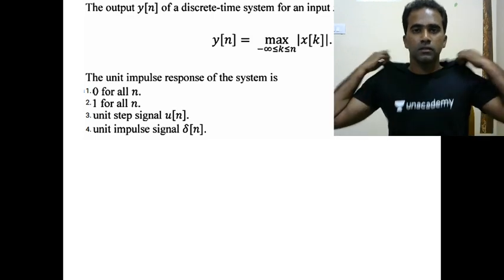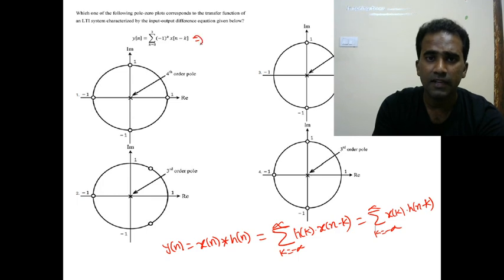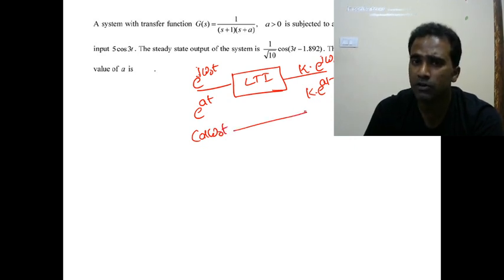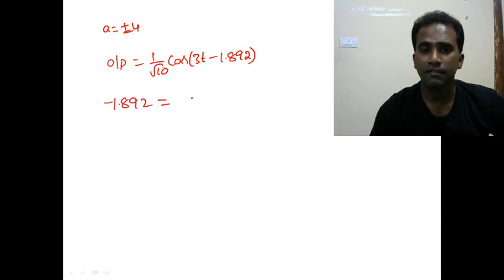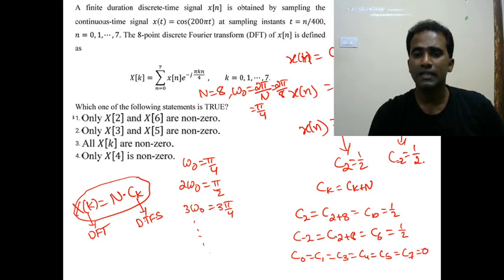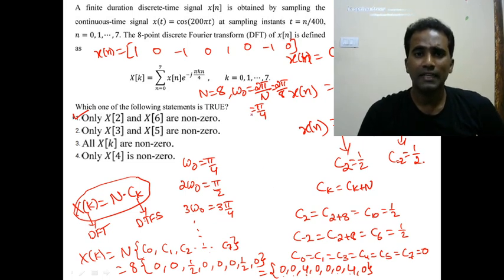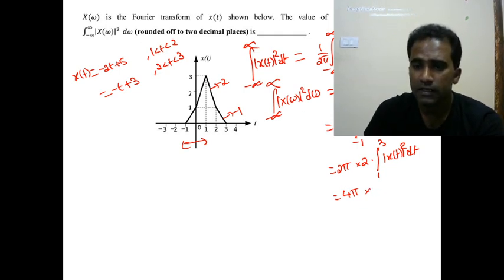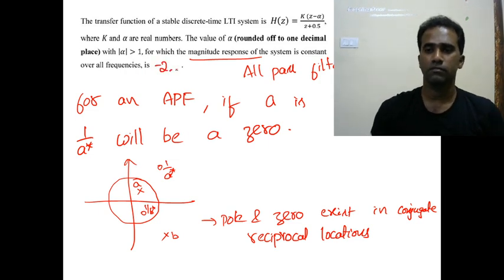ECE Solutions Part 5 - Signals & Systems | GATE 2020 Answer Key | Dinesh Gutha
In this session, Educator Dinesh Gutha will discuss questions from GATE ECE - 2020 paper from the topic Signals and Systems. A detailed discussion of other topics is taken in other videos.

Use Special Code: DINESHGUTHAU
(To avail Maximum DISCOUNT)
Unacademy Subscription Benefits:
1. Learn from your favorite teacher
2. Dedicated DOUBT sessions
3. One Subscription, Unlimited Access
4. Real-time interaction with Teachers
5. You can ask doubts in the live class
6. Download the videos & watch offline